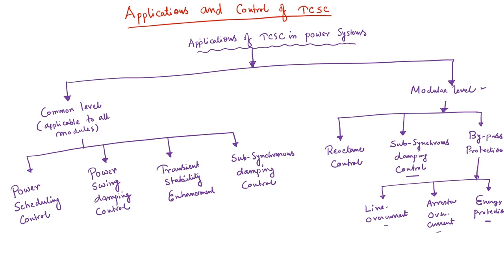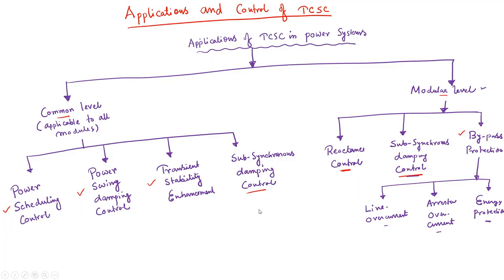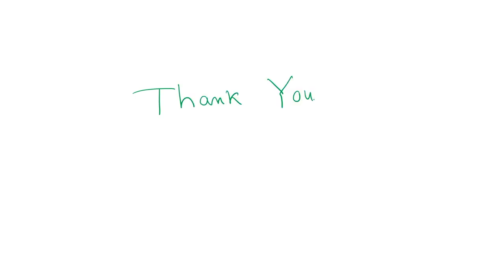Lec 32: Applications of TCSC in power systems